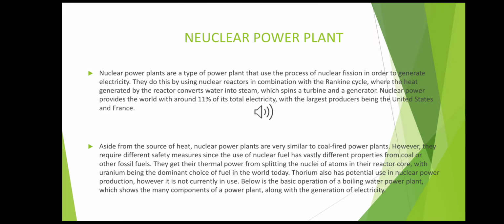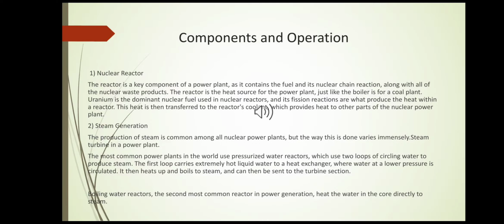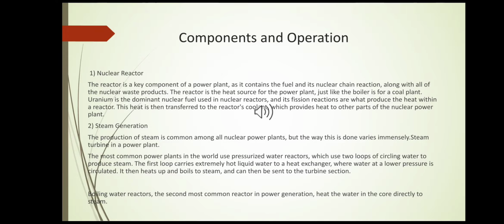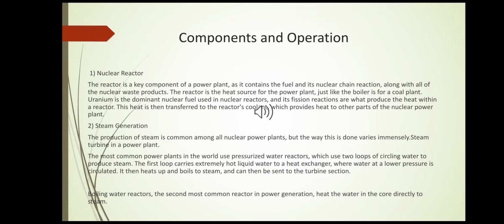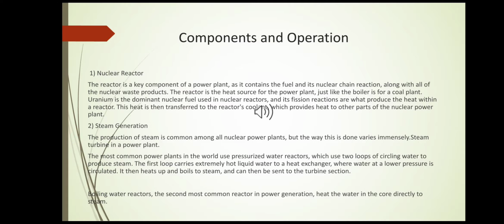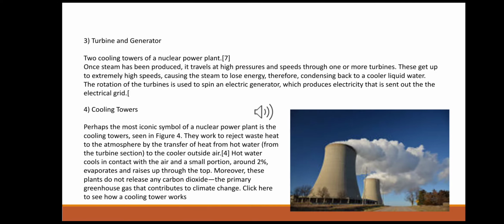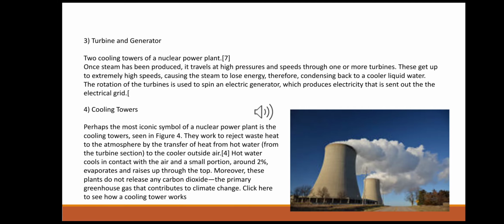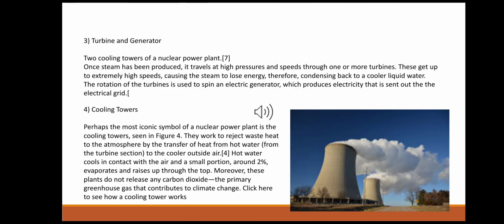EPG MICRO PROJECT AND THE SUBJECT IS NEUCLEAR POWER PLANT 💥